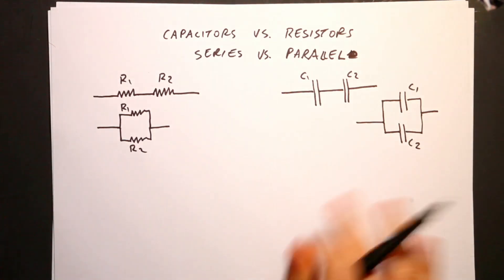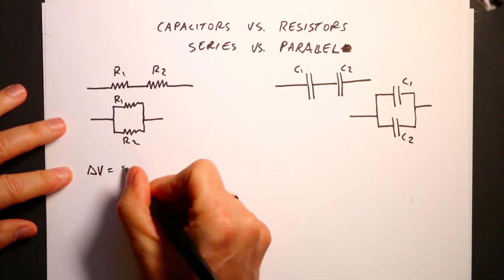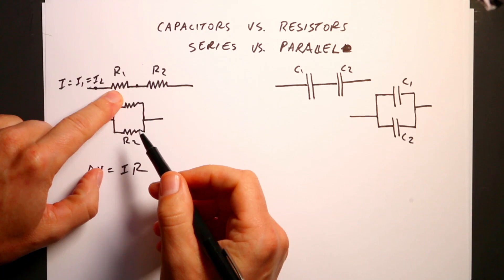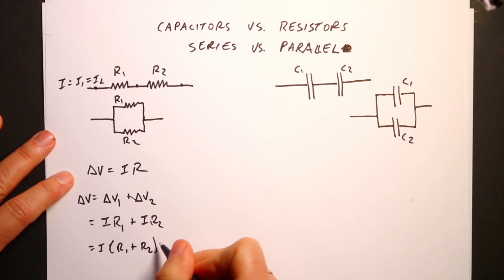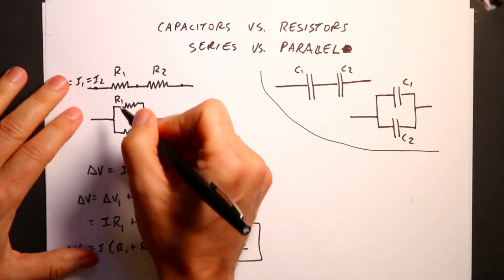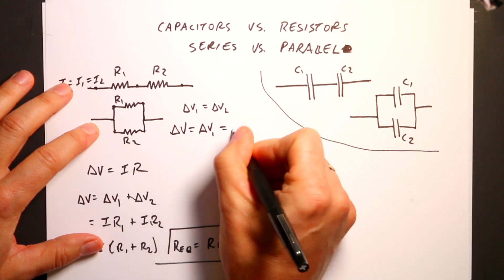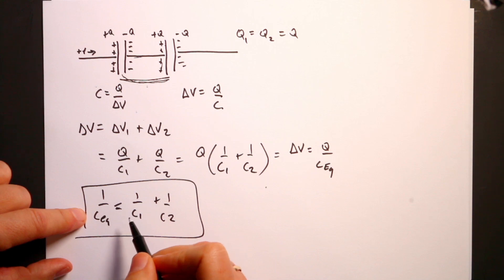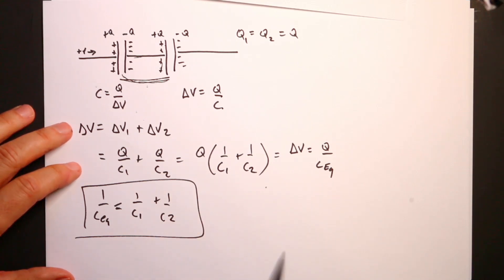Why are the equations for equivalent resistors and equivalent capacitors switched?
Here is my derivation of equivalent resistance for resistors in both parallel and series as well as equivalent capacitance for series and parallel.